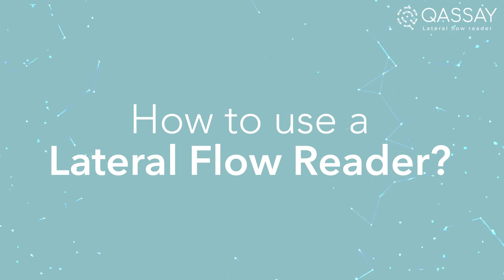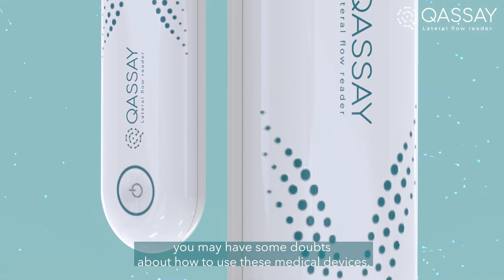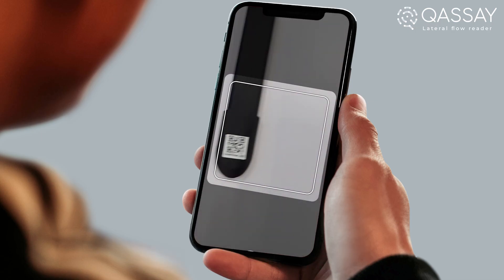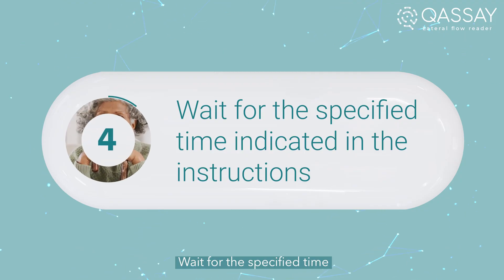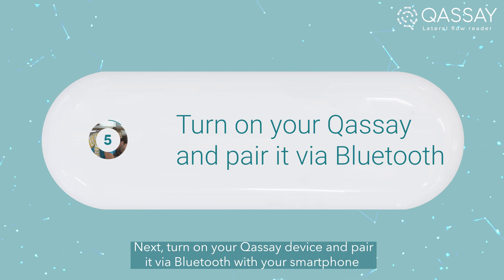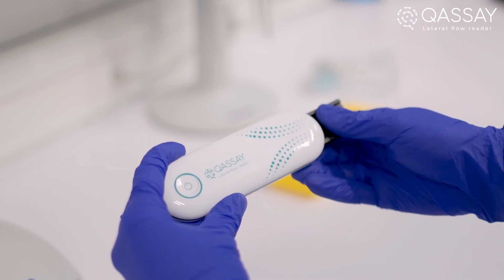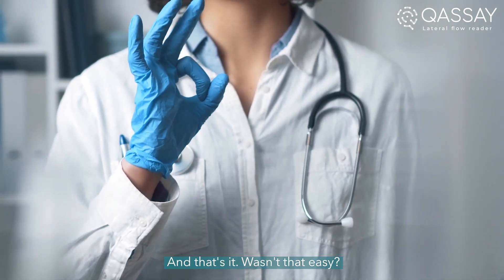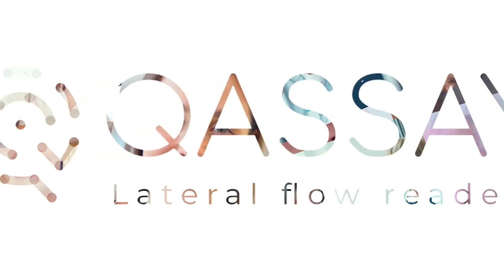How to Use a Lateral Flow Reader: Simplifying Rapid Testing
At Qassay, we are dedicated to universalizing rapid testing and now it's your time to discover our end-to-end ecosystem.